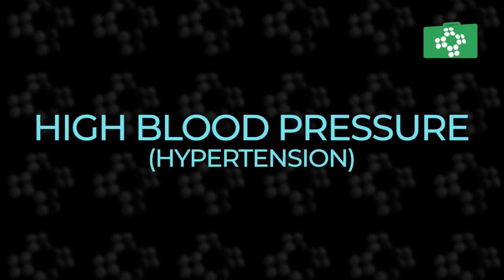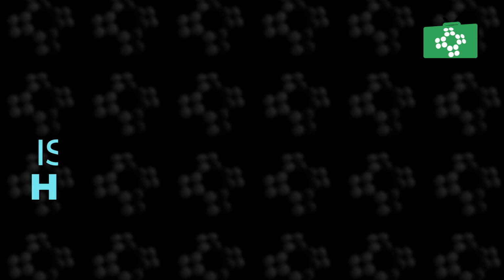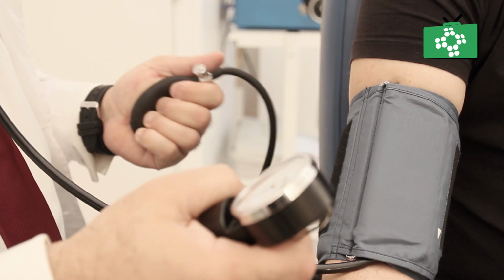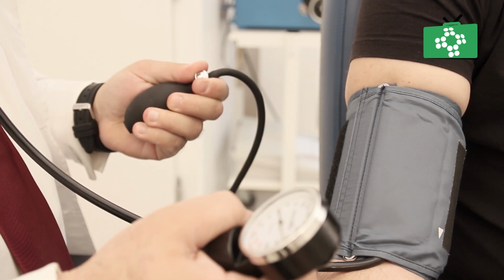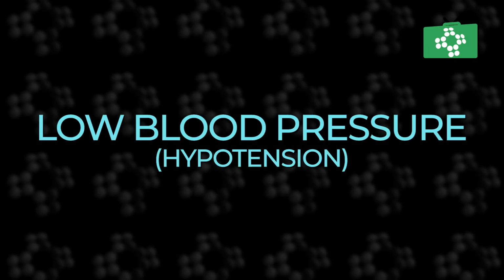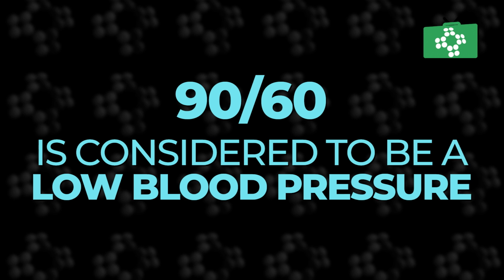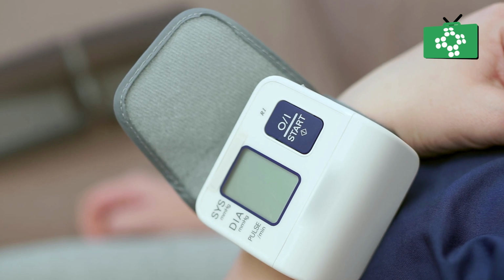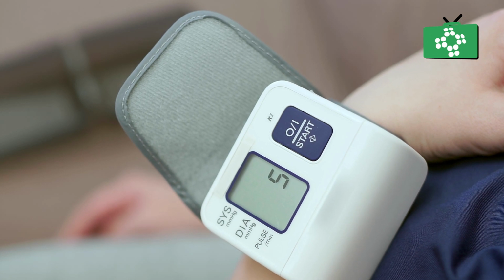Blood pressure on The First Aid Show